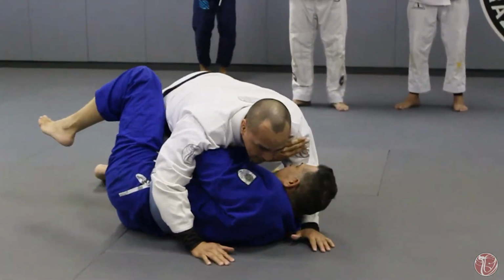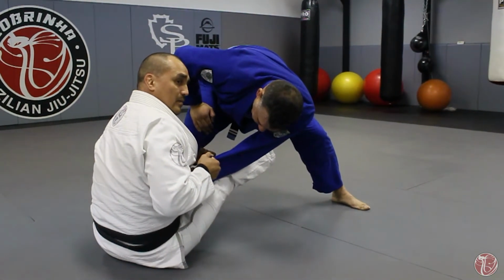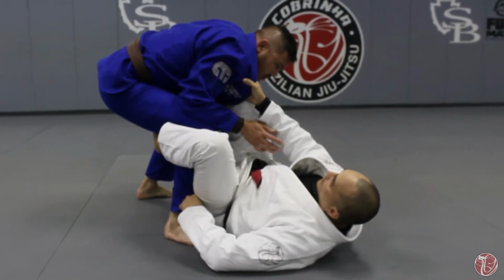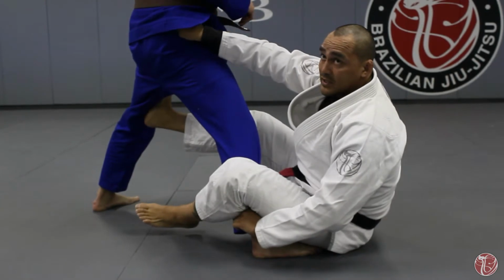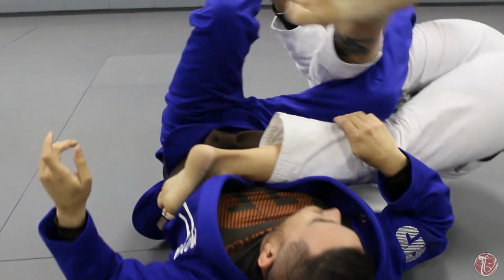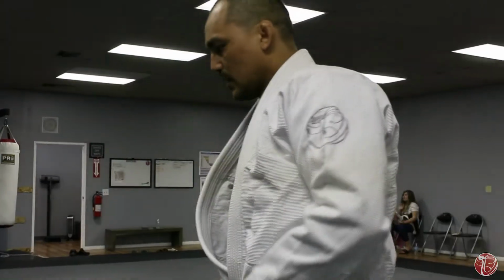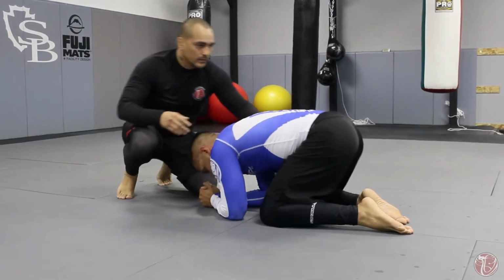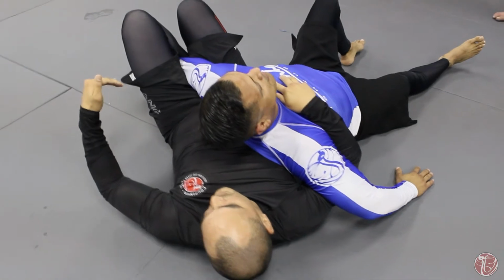Week 3 at Cobrinha SB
Follow us for our attempt at weekly VLOGS! learn more about Brazilian Jiu-Jitsu and what you missed this week.

Ready to start your first day? Are Ready for a change? Looking to Join our Academy?

Come try a free class @ Cobrinha Brazilian Jiu-Jitsu in San Bernardino
Check out CobrinhabjjSanBernardino.com
We would love to train with you!

Call Us with any questions!

955 South E Street  Ste F